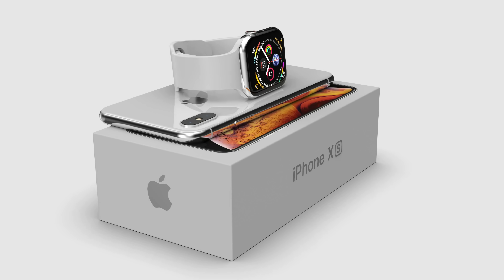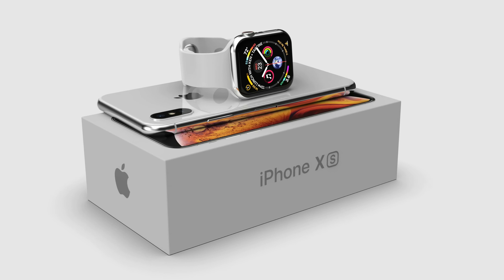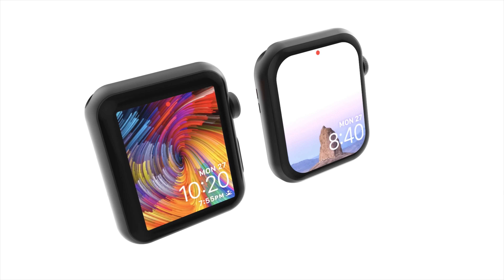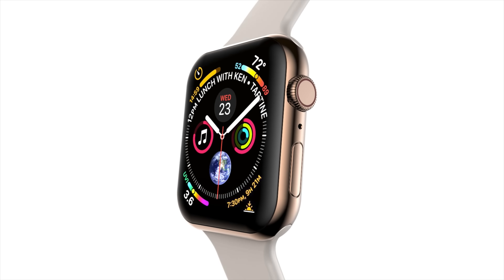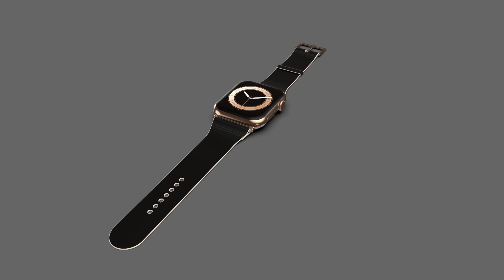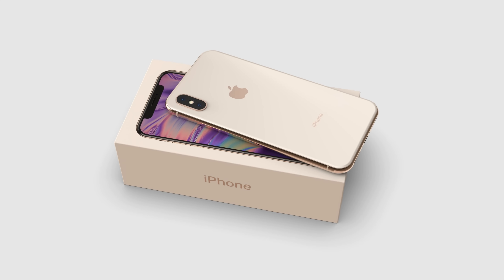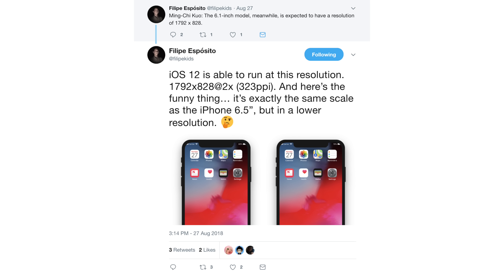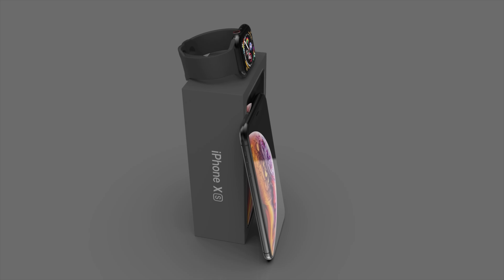iPhone XS & Apple Watch 4 In Motion! HUGE Changes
Detailed Look At New Leaked iPhone XS & Redesigned Apple Watch Series 4. Completely New Design & Everything Apple Changed.